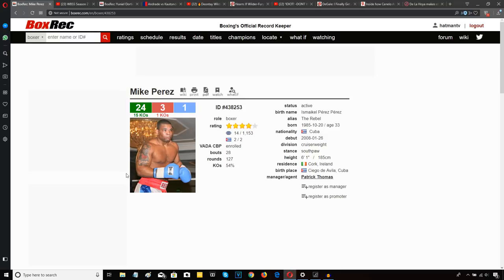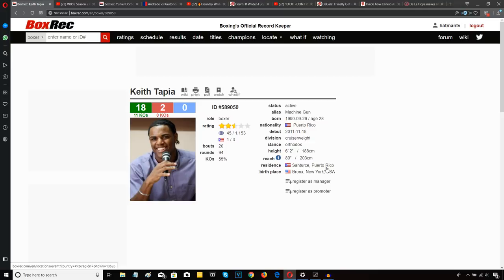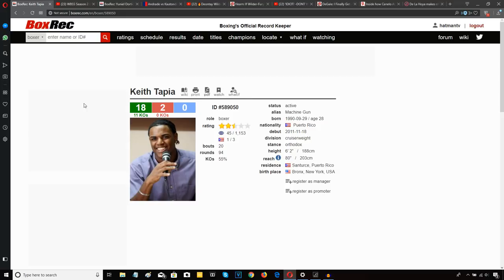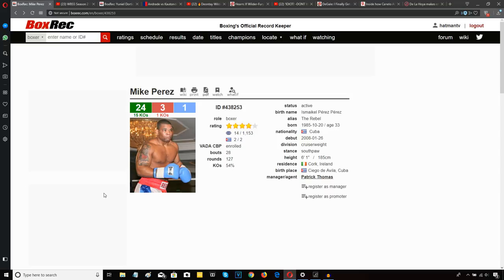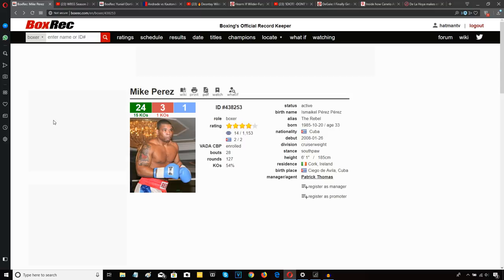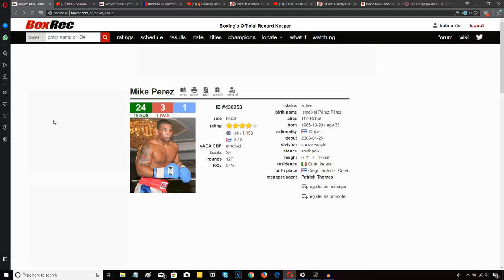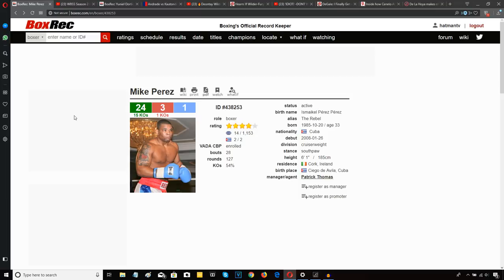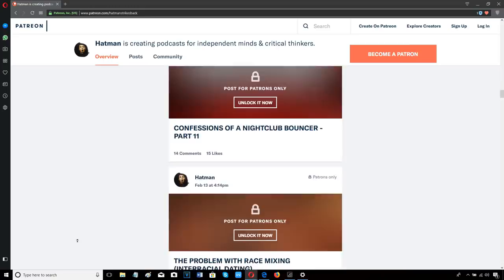MIKE PEREZ VS KEITH TAPIA - POST FIGHT REVIEW (NO FOOTAGE)